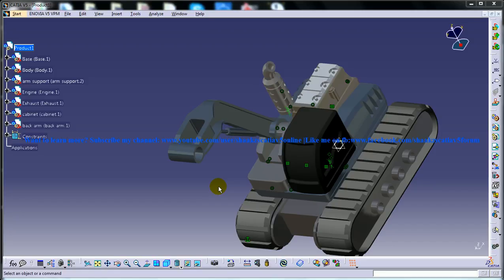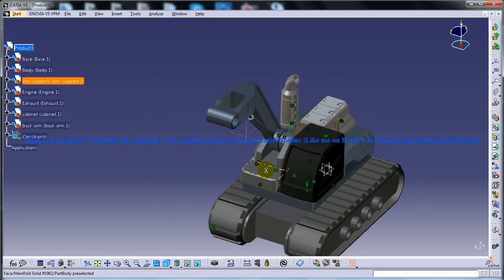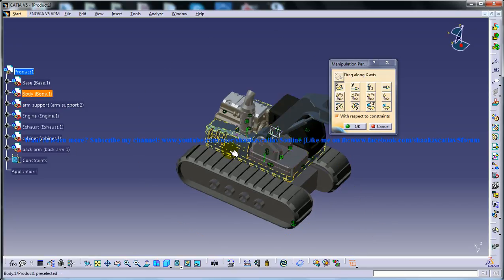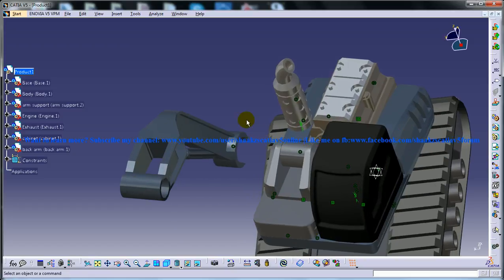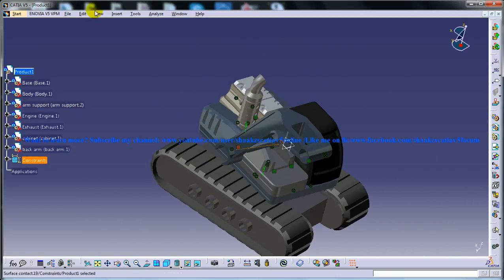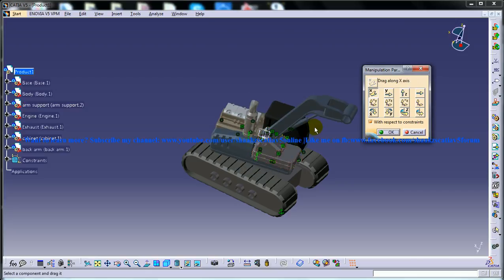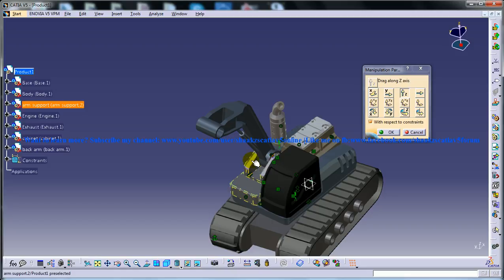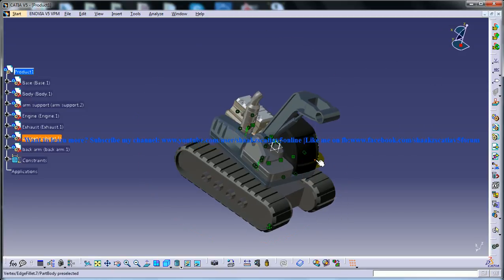Catia V5 Tutorial|Machine Design|JCB|How to create and simulate an Excavator|Part 6